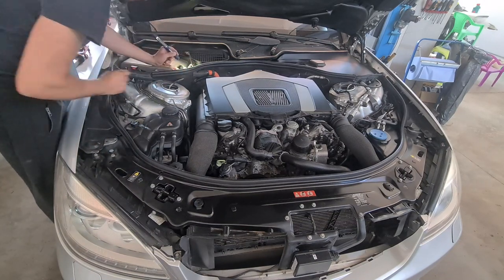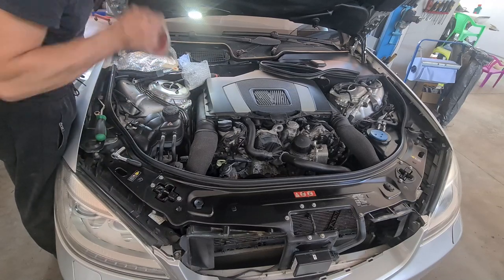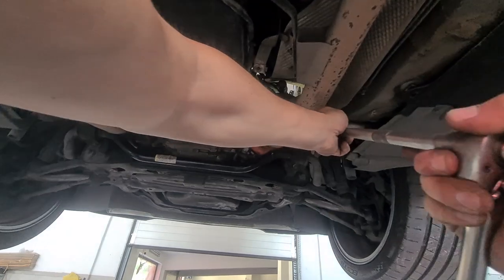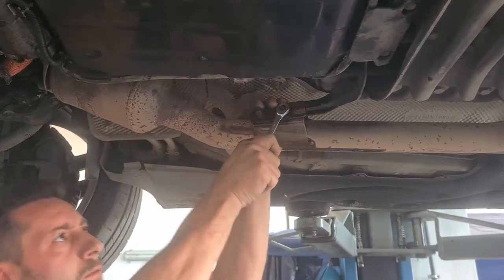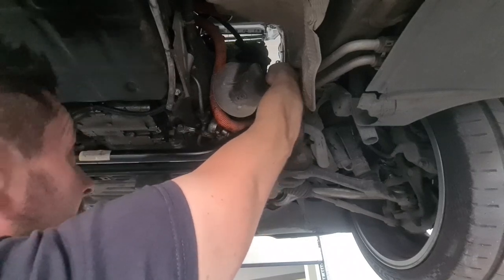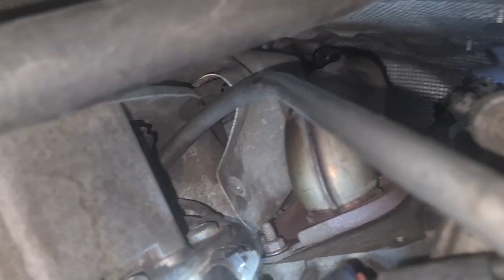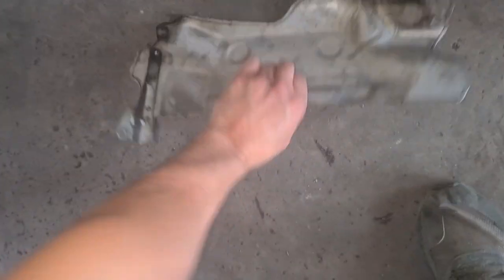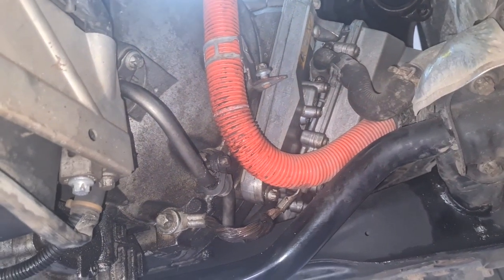Mercedes Benz S400 Hybrid Repair - System Faulty - Inverter removal - гибридный инвертор - Part 2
Mercedes Benz S400 Hybrid
Hybrid System Faulty
Car is not starting
Inverter removal
гибридный инвертор
Гибридная система